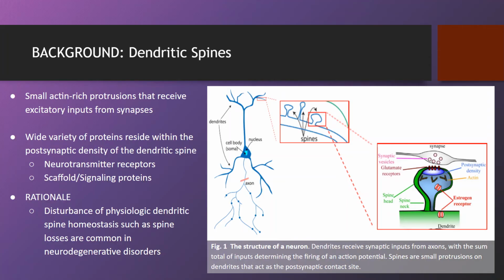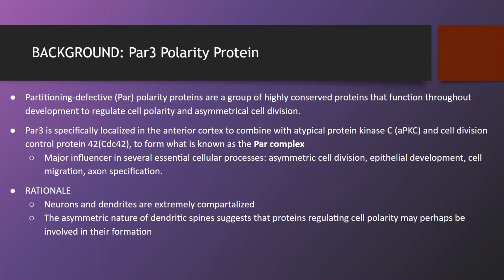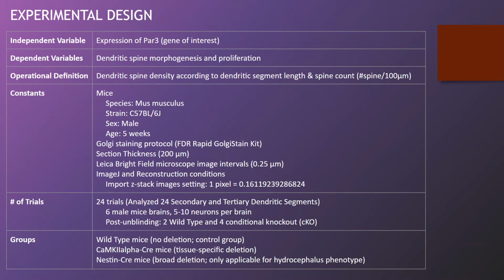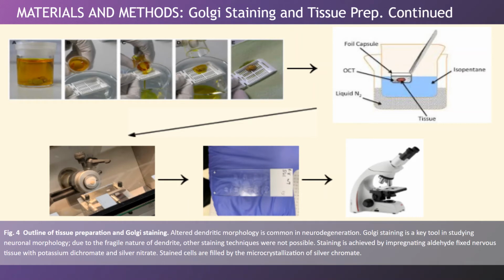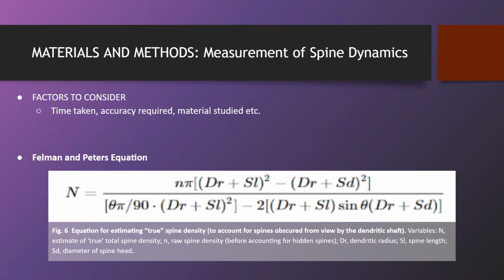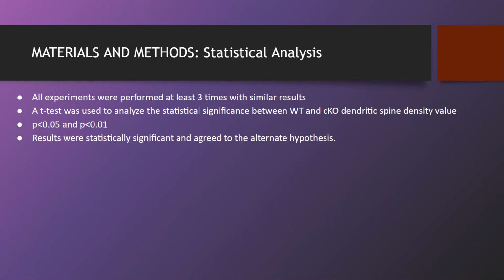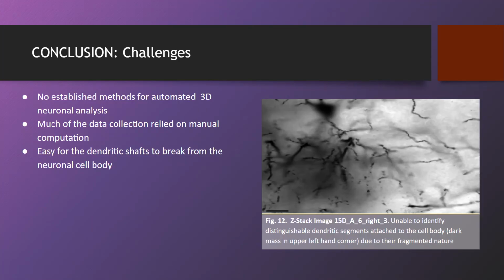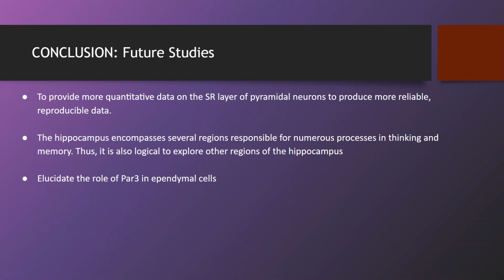PROMOTING DENDRITIC SPINE MORPHOGENESIS IN HIPPOCAMPAL NEURONS . . . by Bill Zhang | NJAS 2020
NJAS Virtual Research Contest 2020

PROMOTING DENDRITIC SPINE MORPHOGENESIS IN CA1 HIPPOCAMPAL       NEURONS: IMPLICATIONS OF REGULATING PAR3 EXPRESSION IN AGING AND  NEURODEGENERATIVE DISORDERS

Bill Zhang (student), Mikayla Voglewede, Cell Biology and Neuroscience Department, Robert Wood Johnson Medical School (Rutgers University), New Brunswick NJ 08901

The population of people over 60 years is predicted to soar from 841 million to over 2 billion in 2050. With age being the primary risk factor of all neurodegenerative diseases, it is important to delineate biological proteins and pathways responsible for discrete neural connectivity changes in neurodegeneration in the context of aging. Previous studies have demonstrated that disturbance of physiologic dendritic spine (actin-rich          protrusions that receive excitatory inputs from synapses) homeostasis such as spine loss are common in neurodegenerative disorders. Par3, a partitioning-defective polarity class protein is essential in the Par3/aPKC/Cdc42 complex, for modulating cell polarity and asymmetrical cell division. Its role, however, is undetermined in dendritic spines            formation. Thus, the objective of this investigation was to determine dendritic spine morphology from CA1 hippocampal region of Par3 knockout mice in vivo. Golgi staining suggested that tissue-specific deletion of Par3 in CaMKIIalpha-Cre mice enhances dendritic spine proliferation and morphogenesis with p-value less than 0.05. The results indicate that the deletion of Par3 may exhibit a role in the stability of mature dendritic spines by compensating for the lack of mature spines, an understanding that provides a potential mechanism for the effects of Par3 mutations, or therapeutic and genetic interventions, on cognitive functions in brain development.